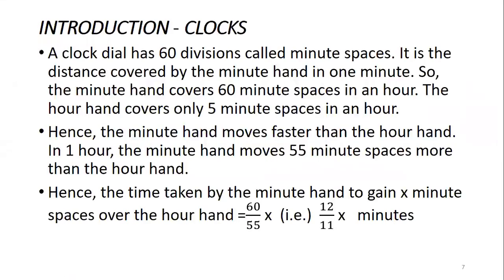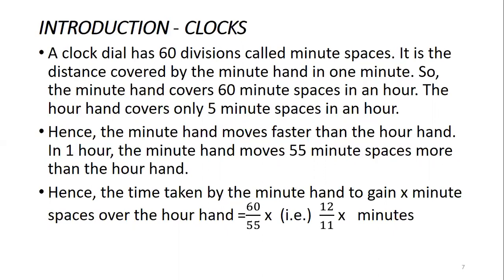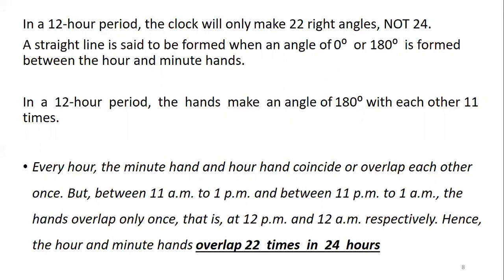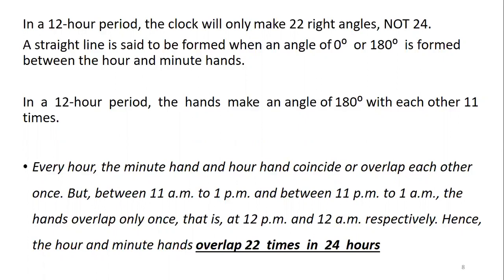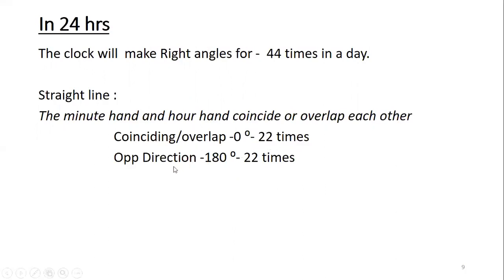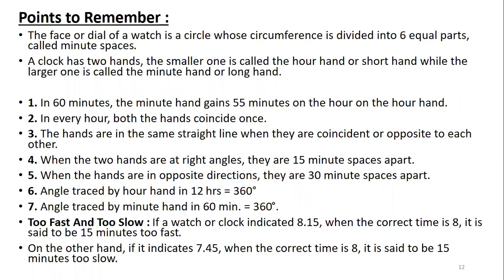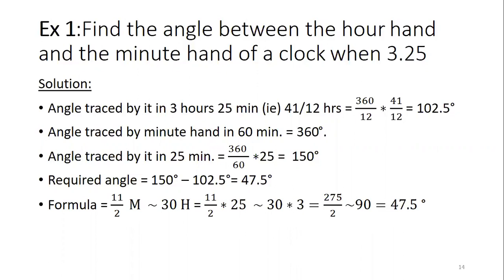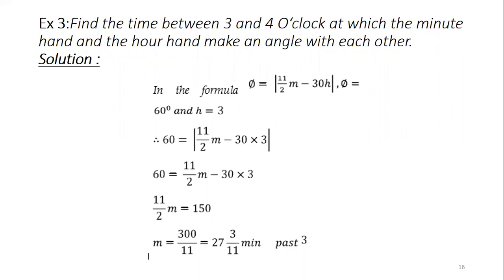15SSK321- SOFTSKILLS - II - CLOCKS I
Corporate & Industrial Relations,
Amrita Vishwa Vidyapeetham,
Bengaluru - 560 035